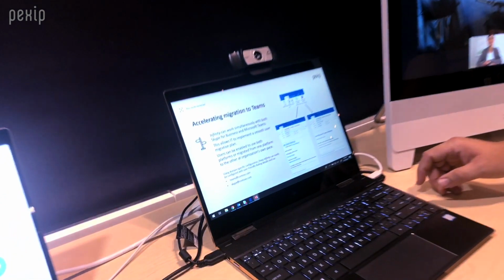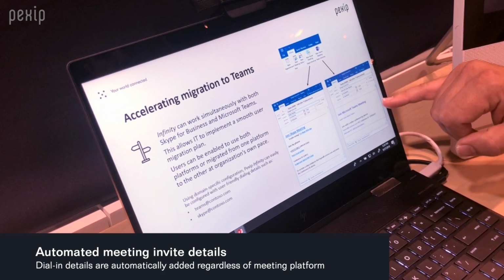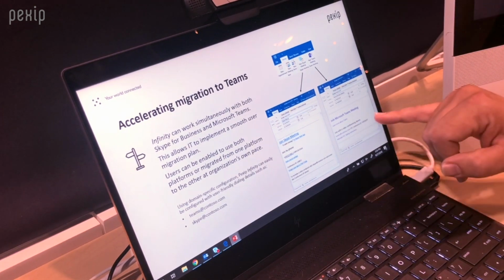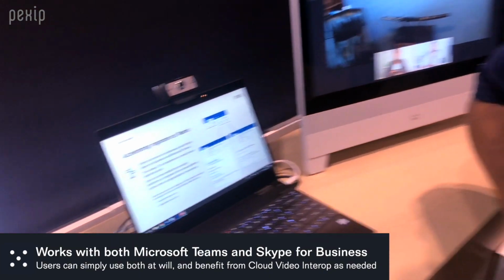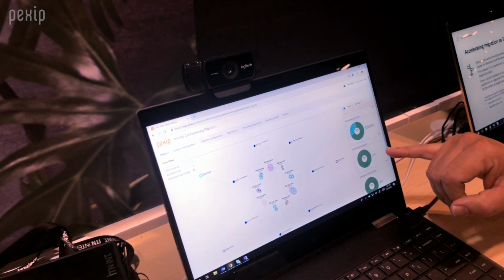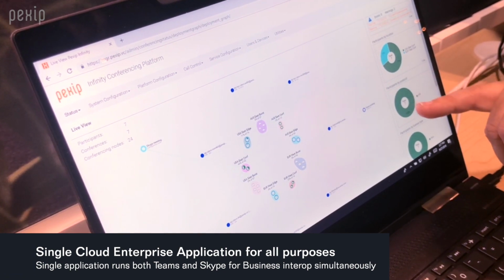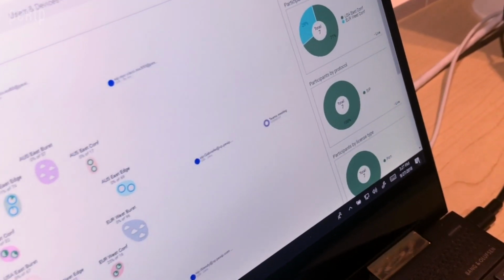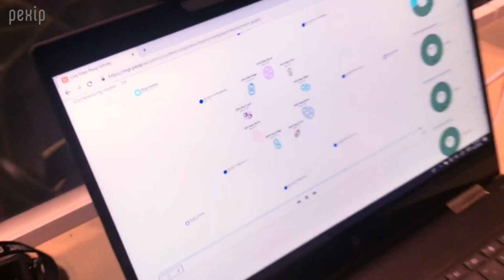Migrating from Skype for Business to Microsoft Teams using Pexip Infinity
In this short clip, Pexip Director of Solutions Architecture, Graham Walsh, discusses how you can use a single Pexip platform to provide cloud video interop capabilities for both Skype for Business and Microsoft Teams at the same time. Users can choose which platform to meet on, and organizations can provide a managed transition to Teams at their own pace.